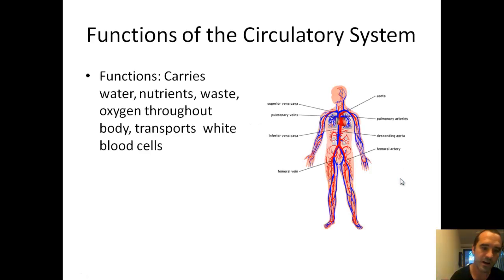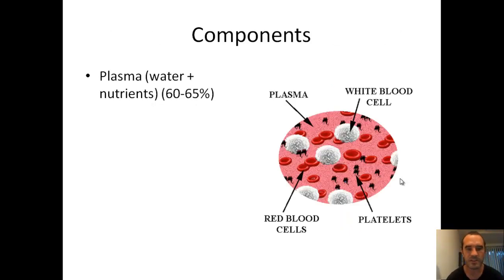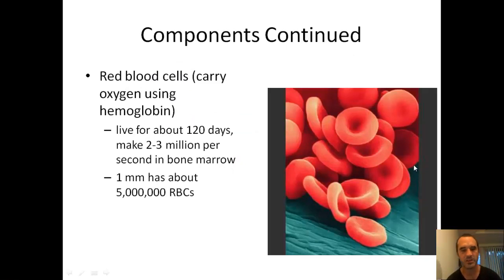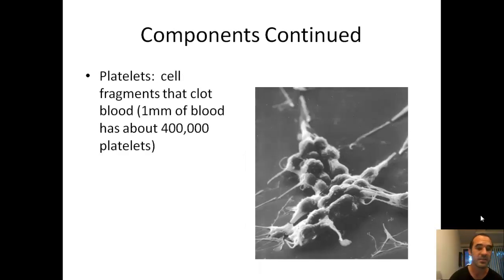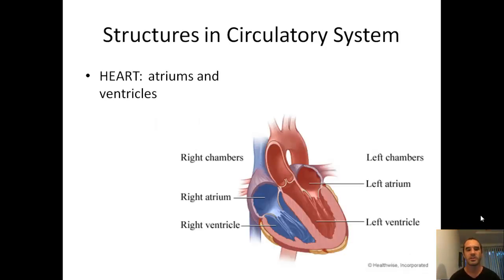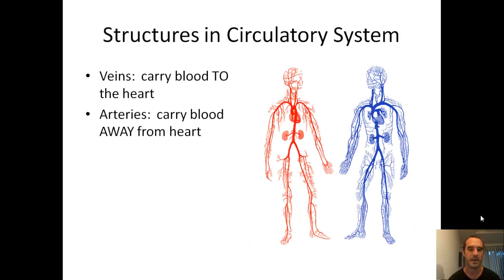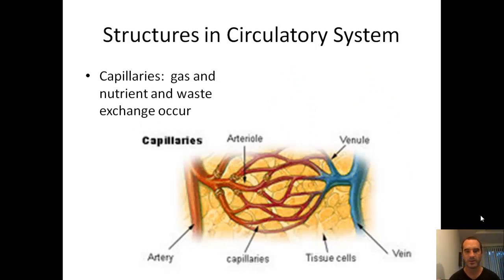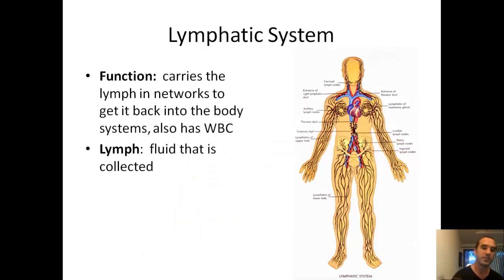LS.Circulatory System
circulatory System